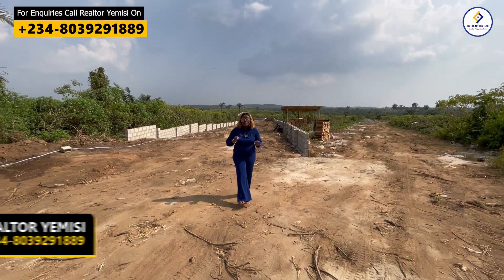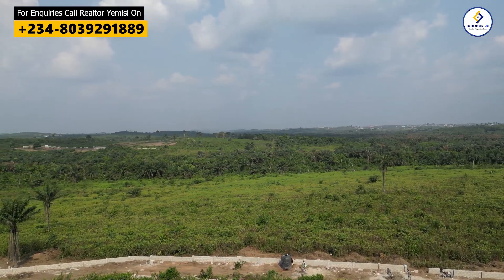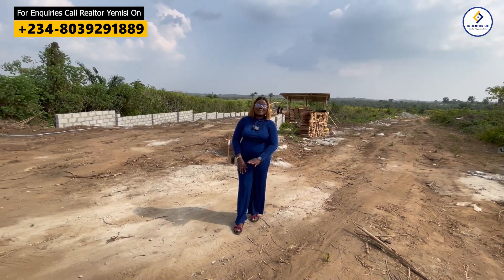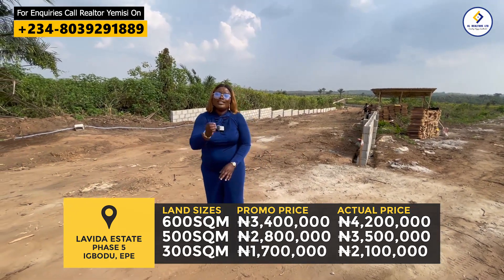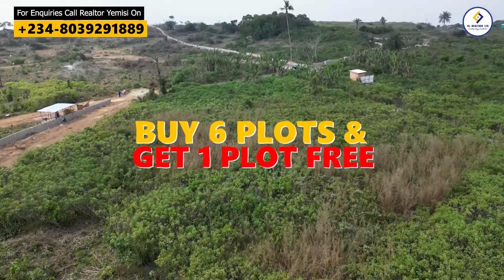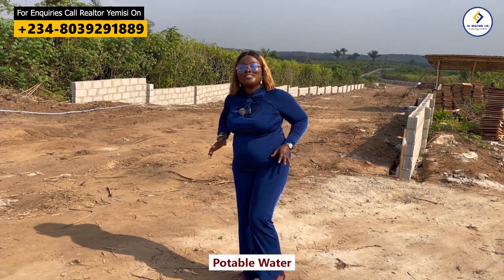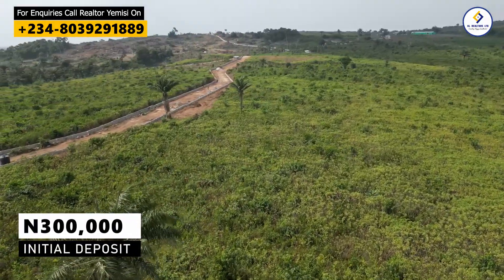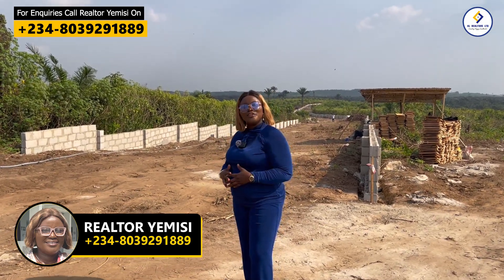BUY 6 PLOTS AND GET 1 PLOT FREE | CHEAP LAND FOR SALE IN EPE| LAVIDA ESTATE PHASE 5 IGBODU EPE LAGOS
COUNTDOWN TO THE END OF PROMO PRICE EXTENSION AND BUY 6 GET 1 FREE ON LAVIDA ESTATE PHASE 5‼️‼️📣📣📣

Kindly note that our promo price and our BUY 6 PLOTS, get 1 free for LAVIDA ESTATE PHASE 5 ends 24 hours from now.

PRICES:
300sqm - 1.7 Million Naira
500sqm - 2.8 Million Naira
600sqm - 3.4 Million Naira

Yet to invest? This is your chance to seize an incredible deal and make the most of this lucrative offer. Get started with an initial deposit of 300k and spread payment for 6 months interest-free.

INVESTORS TESTIMONIALS AND LATEST PROPERTIES

Stay informed and invest wisely with our first hand information on verified and genuine Lagos properties, learn and understand real estate terms and it’s implication and watch latest Lagos property video uploads every week

AskRealtorYemisi
Lavida estate igbodu epe
lavida estate epe lagos
land for sale in epe lagos
lavida estate phase 4
land for sale in lagos nigeria
Isimi lagos
land in epe
cheap land in epe
epe lagos nigeria
affordable land in epe
Igbodu epe
isimi lagos epe
cheapest land in epe
affordable land for sale in epe
lagos real estate
cheap land for sale in epe
epe land for sale
land for sale in ibeju lekki
ketu epe